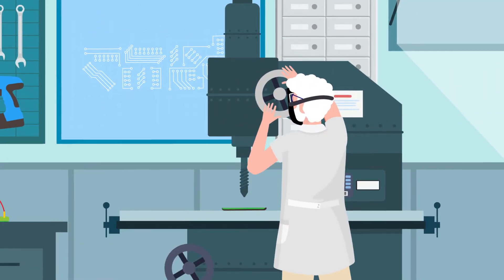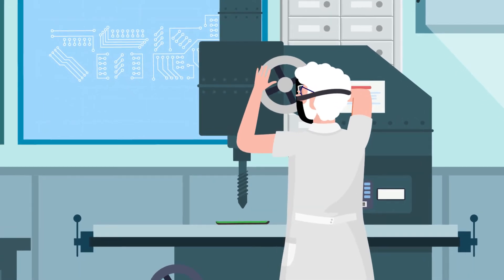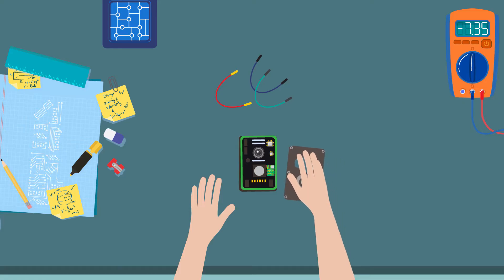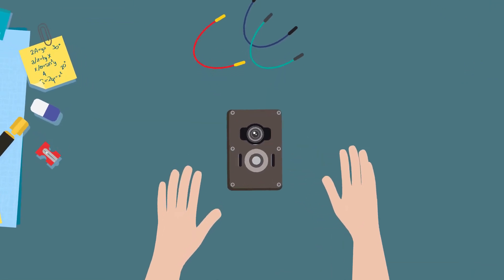Boxstud | A Slim-Profile Security Mount for Your Video Doorbell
Hi, my name is Jason. Thank you for checking out my promo video for my product that will be coming soon to the Kickstarter platform.

Boxstud is a flush-mount housing box to secure and protect your ring video doorbell from weather damage and possible theft using Recycled Paper and ABS plastic.  The wall mount was designed for video doorbell models: 1, 2, 3, and 3 +.

You can learn more about our story and the project by visiting You can also follow the project on Kickstarter using the following link